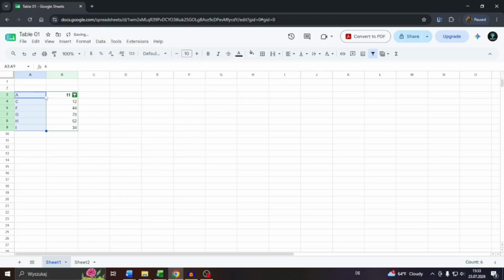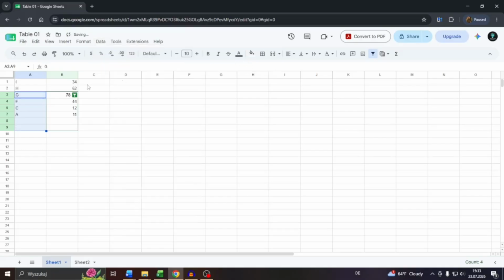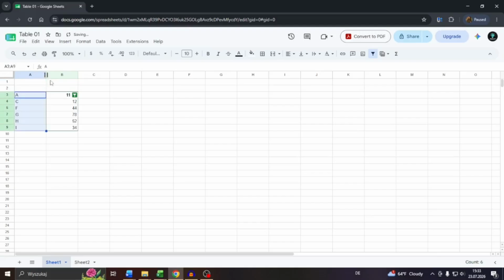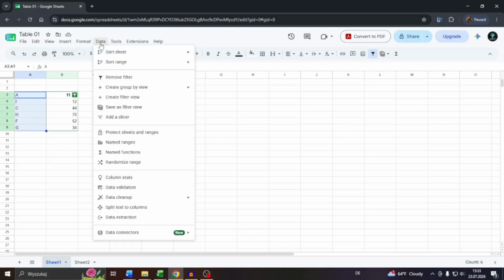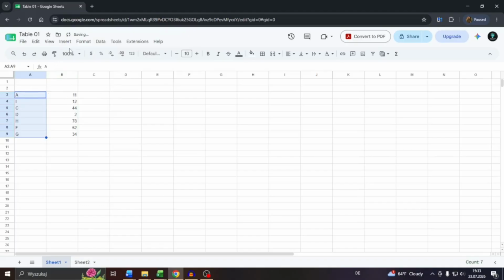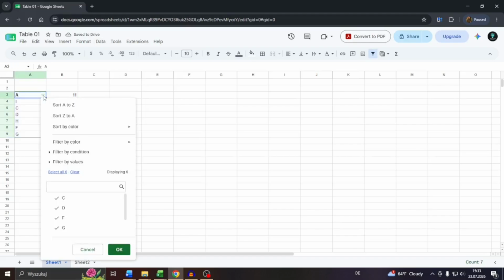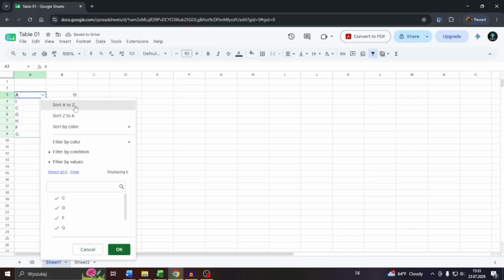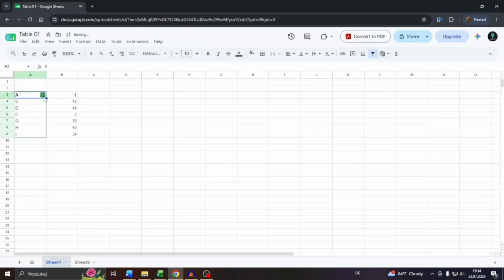How to Sort Data A to Z in Google Sheets | Sorting Data by Alphabet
Learn how to sort data from A to Z in Google Sheets to organize text entries alphabetically. This makes your spreadsheet easier to read and manage.

If you're learning about using the Google Sheets web application on PC and laptop, also check out how to create data filters on Sheets